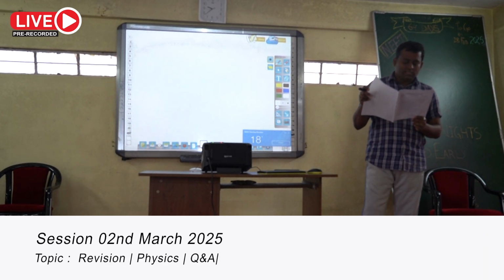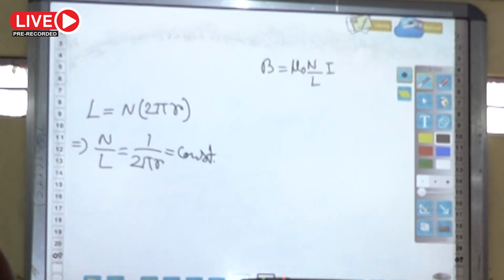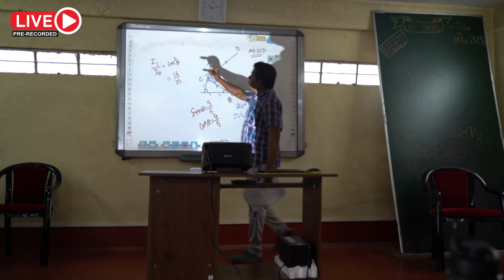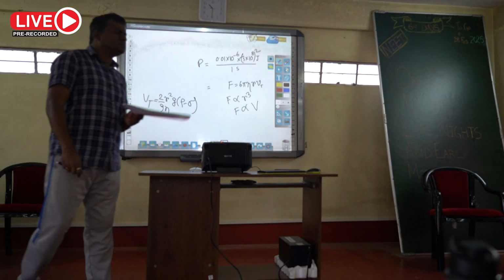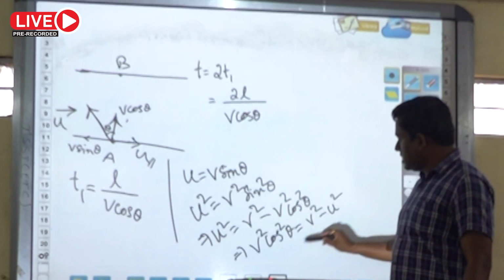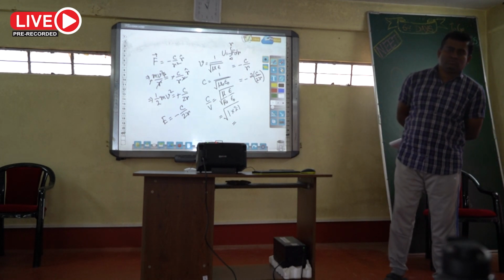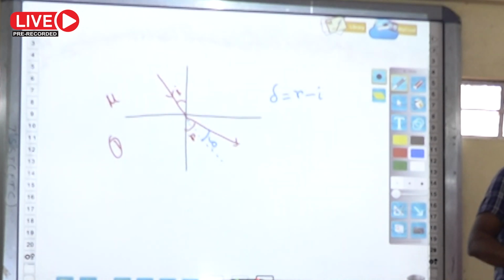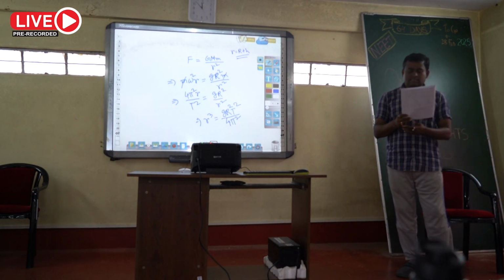02 March 2025 | Physics | Revision Q and A